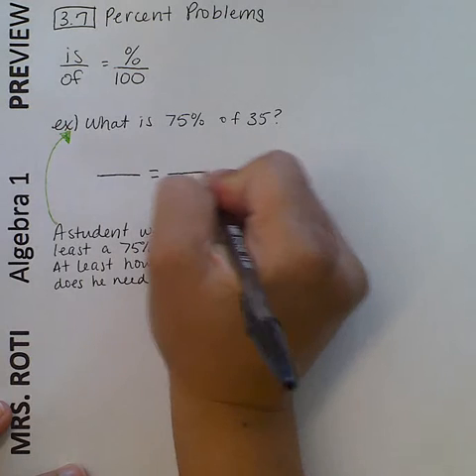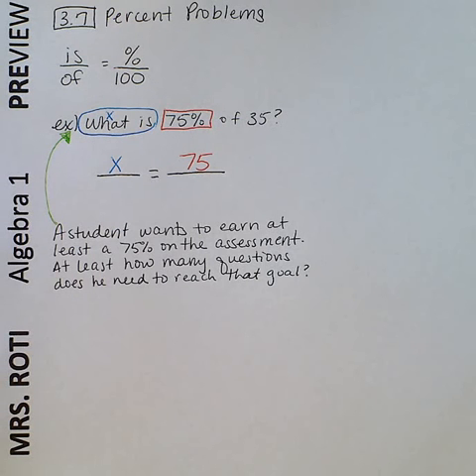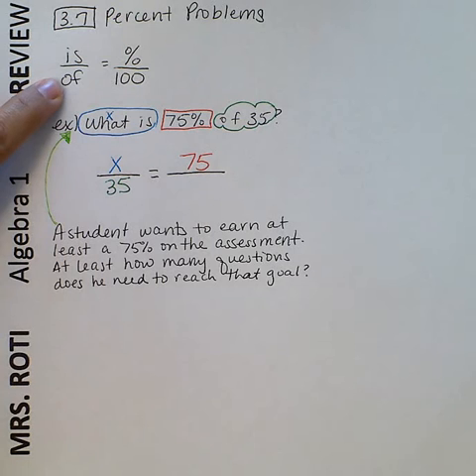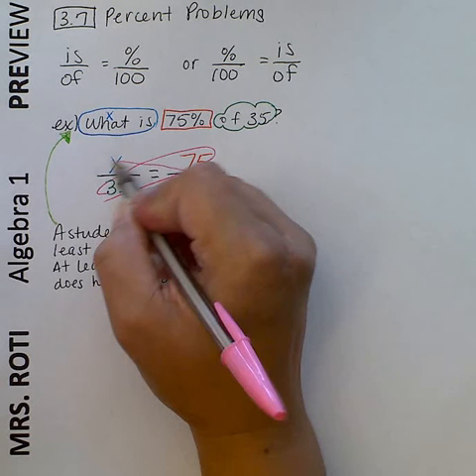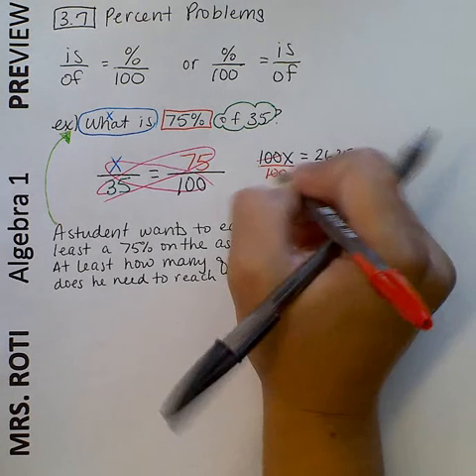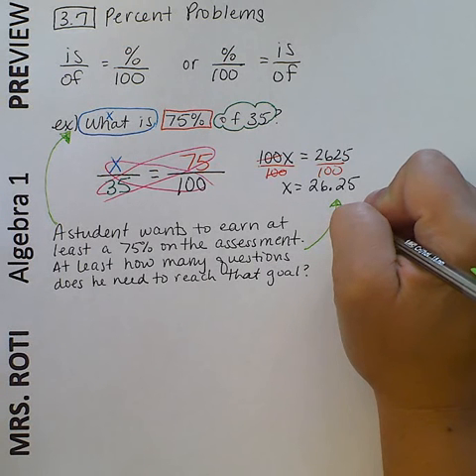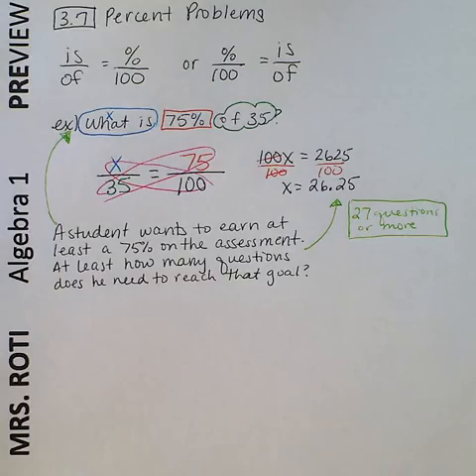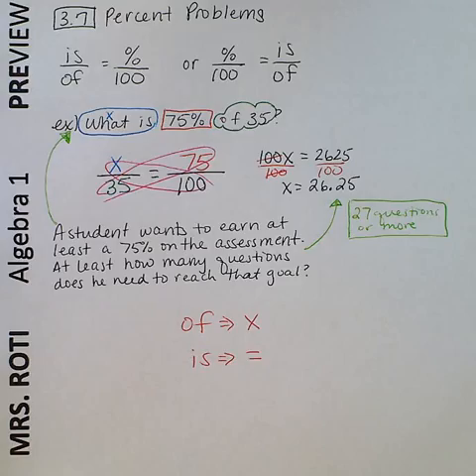3.7 PRE Roti Hovercam Video Percent Problems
3.7 PRE Roti Hovercam Video Percent Problems